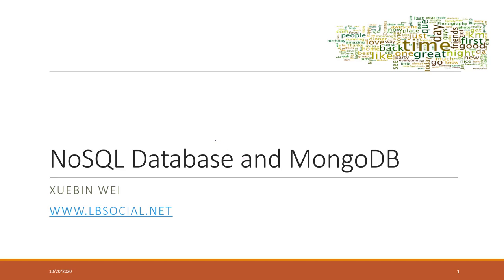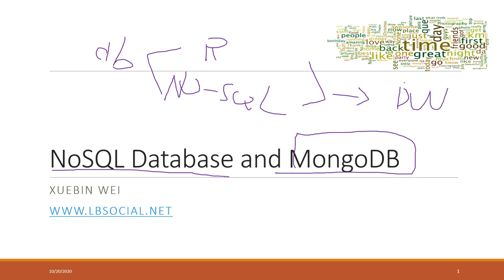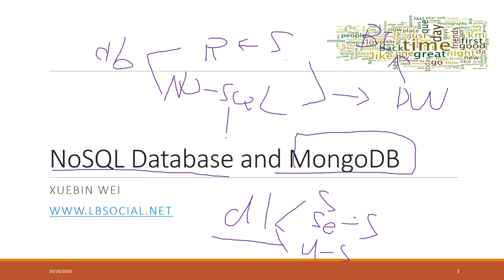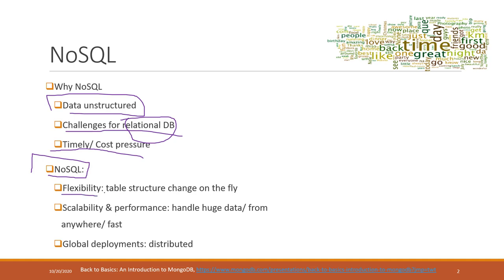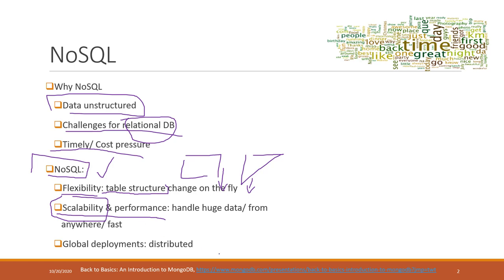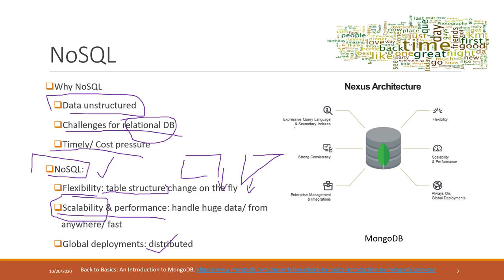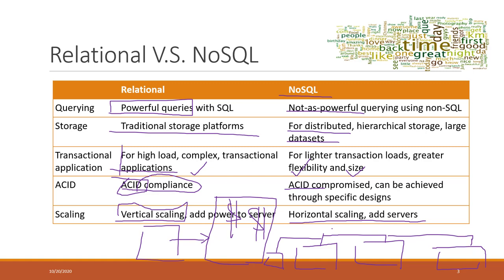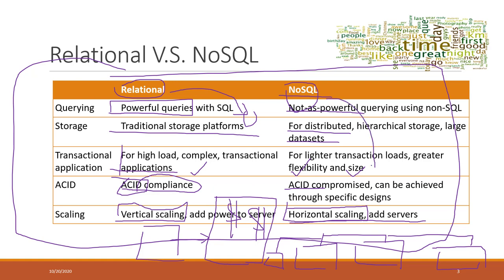Lec 8.1 Intro to NoSQL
Table of Contents:

00:00 - NoSQL Database and MongoDB
01:30 - NoSQL
04:41 - Relational V.S. NoSQL
08:39 - Types of NoSQL